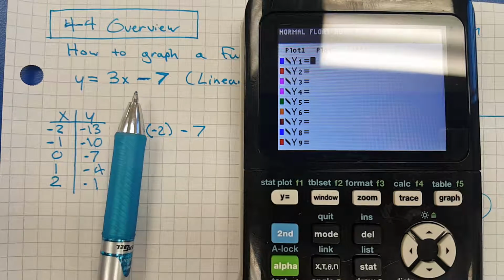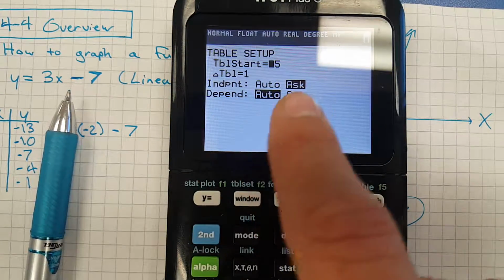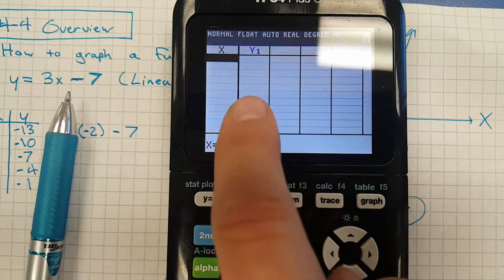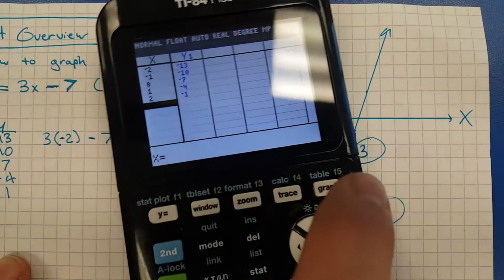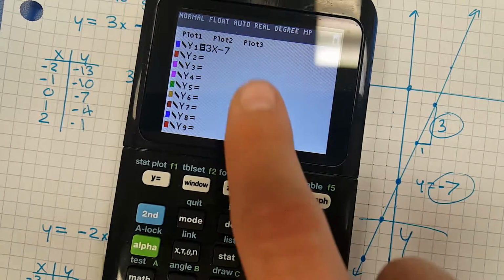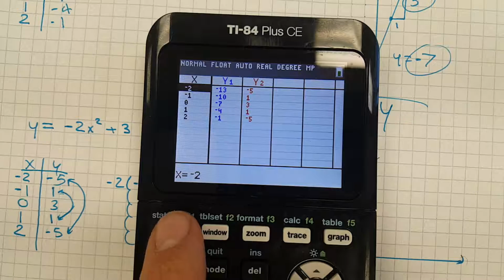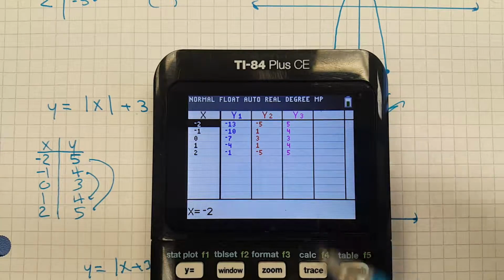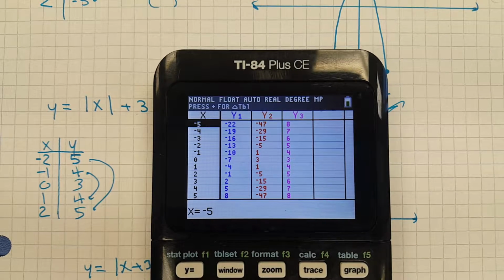4.4 Overview, Using a Graphing Calc to make a TABLE IN SECONDS